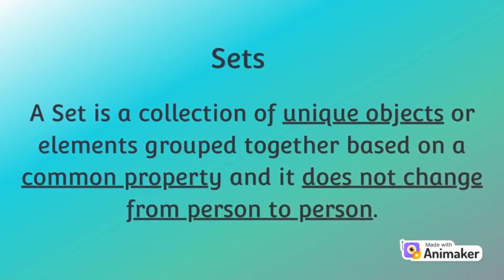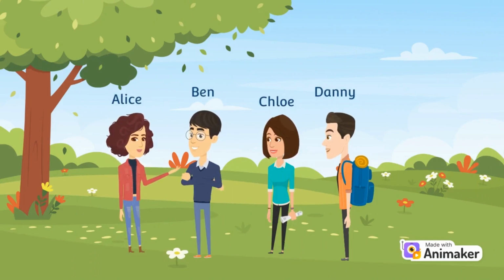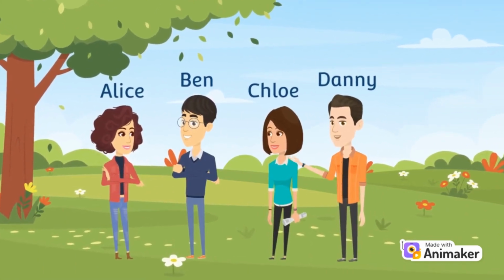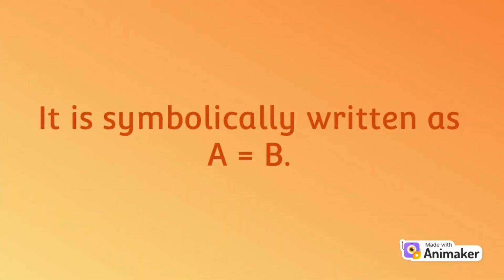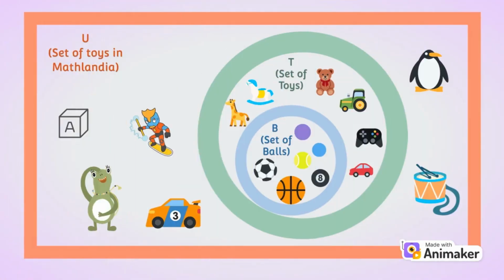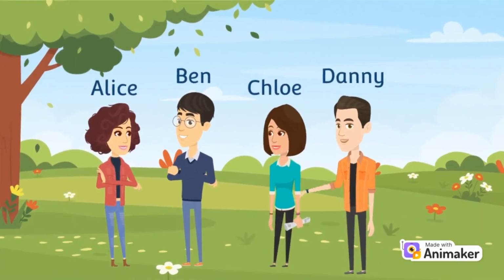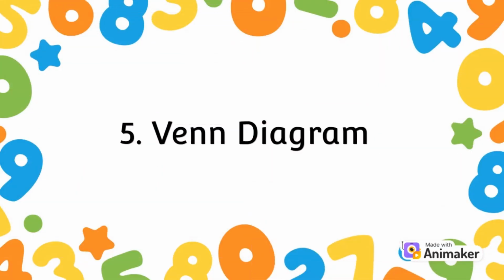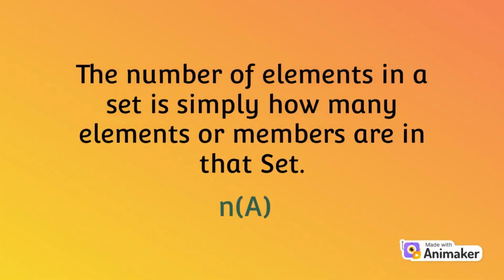Master Sets in 10 Minutes!! | 9th Algebra | Chapter 1 | Maharashtra Board | SSC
Master Sets in 10 Minutes!!
A Complete video on Sets, Chapter 1, 9th Algebra.
Only Explanation, No exercises solved.
Ask all your doubts in the Comment box below.